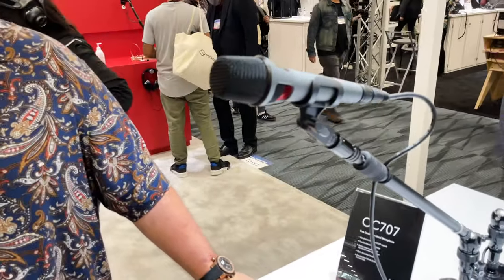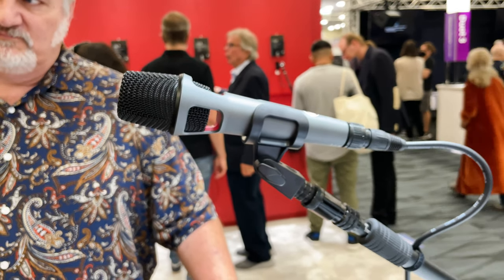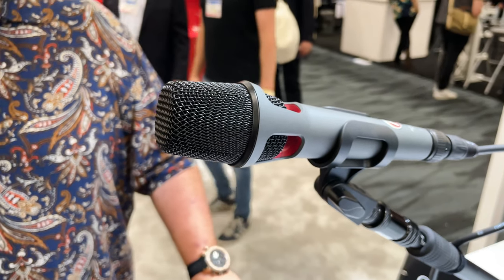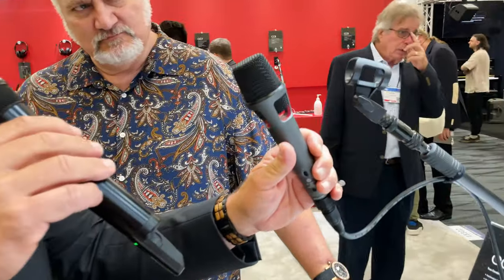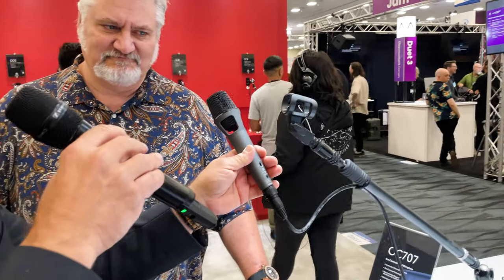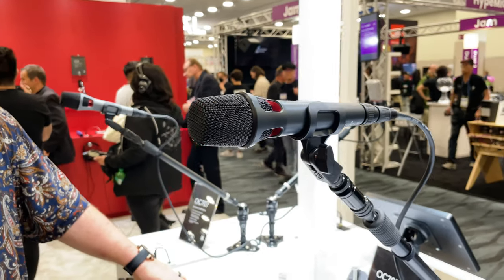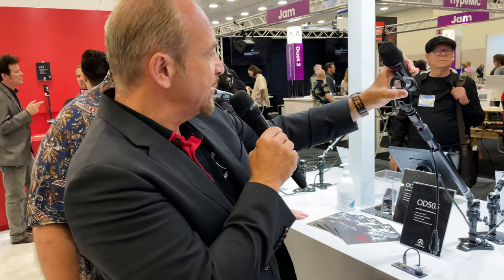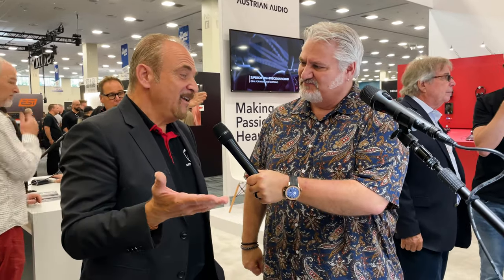Austrian Audio Handheld Active Microphones – NAMM 2022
Shop the Austrian Audio OC707 True Condenser Vocal Handheld Microphone at Sweetwater

NEW at NAMM2022: Austrian Audio has entered the live vocal mic game with an excellent selection of handheld active microphones. Sweetwater’s Mitch Gallagher was onsite to hear more about two of these stellar mics: the OC707 and OD505.